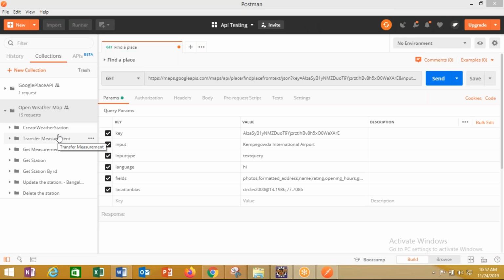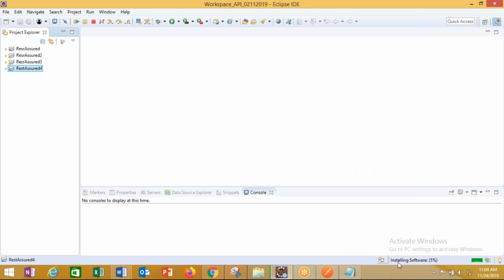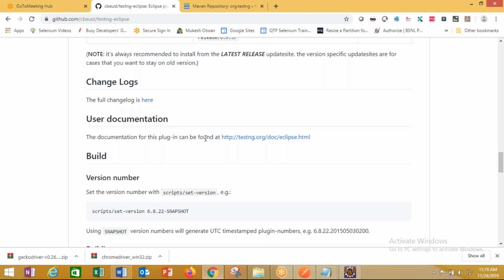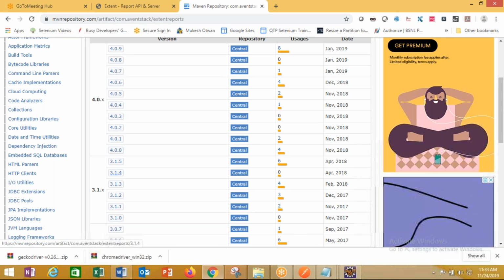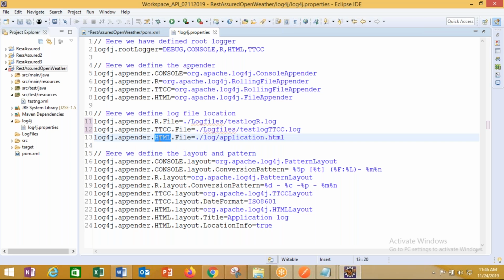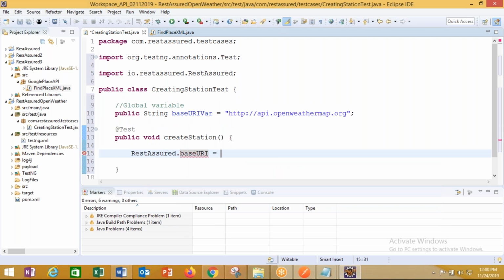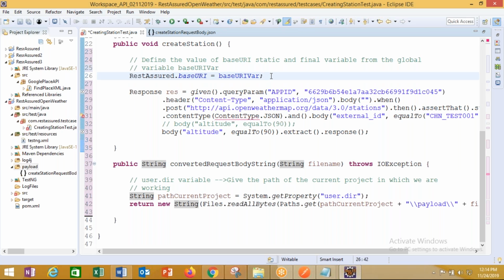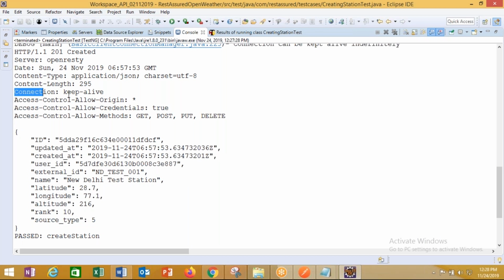Session 13 | API & Web Service Testing